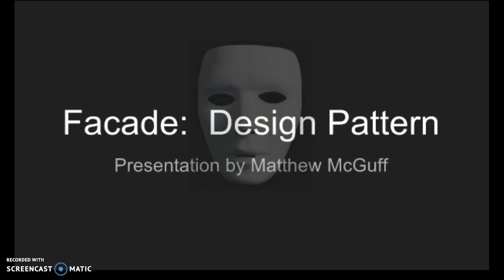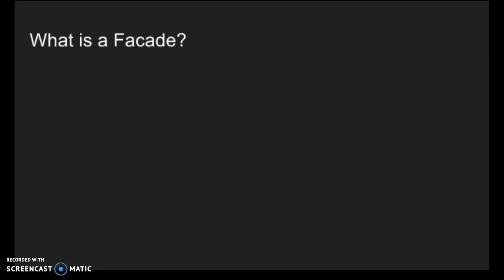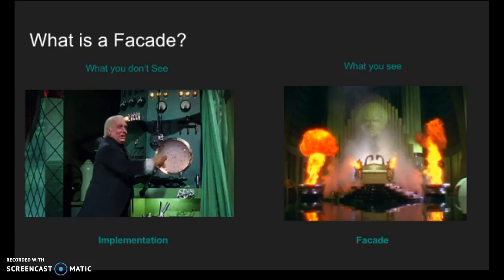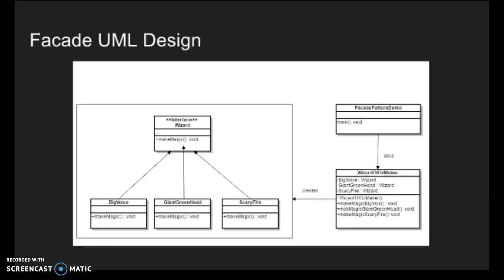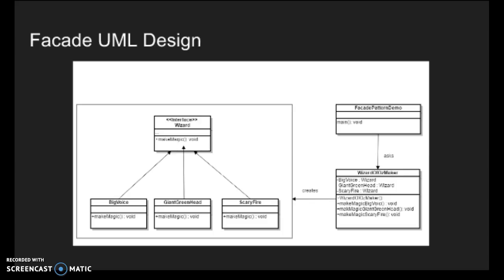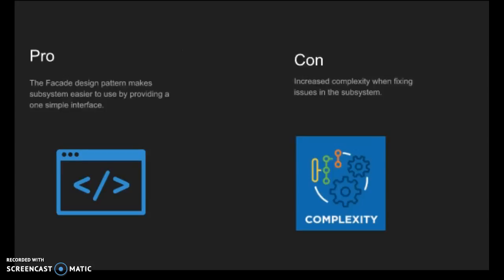CS 364 | Facade Design Pattern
This brief explanation of the Facade Design pattern fulfills the Teach One Another requirement of Week 7 in CS 364.  Enjoy!